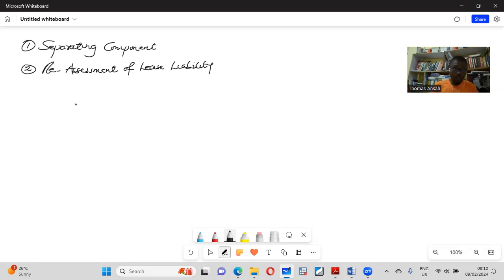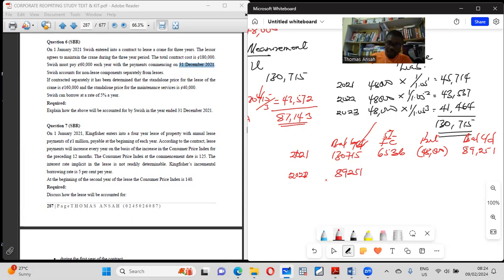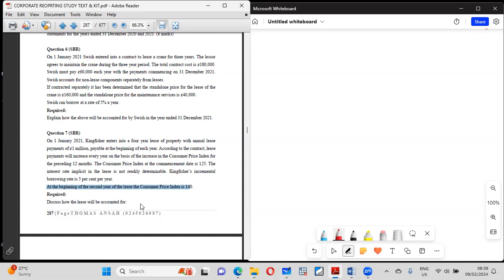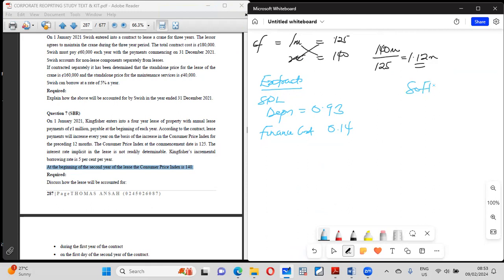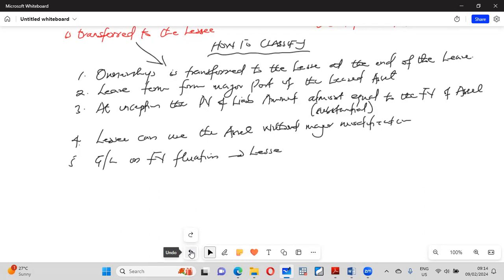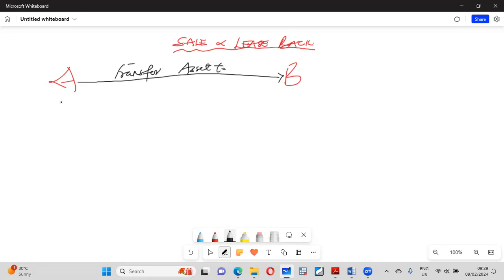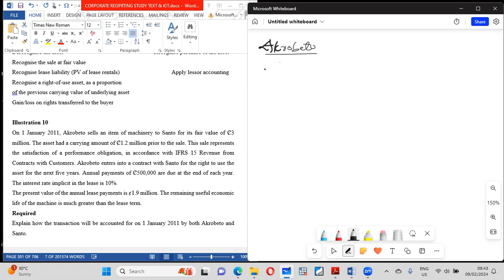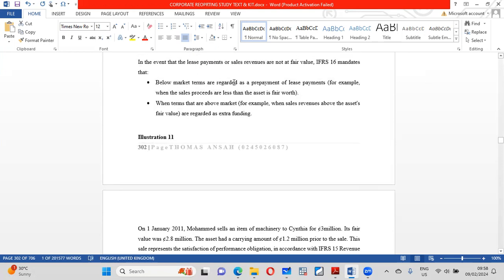IFRS 16 Leases Part 2 Separate Components, Lease Re-Assessment, Lessor Accounting, Sale & Lease Back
This video concludes lease capturing; the untaught part of IFRS Leases;
Separate Components
Re-Assessment of Lease Liability
Sale and Lease Back
Transfer at Fair value